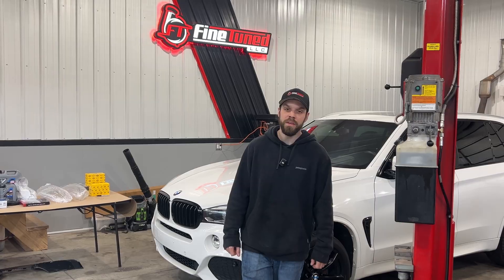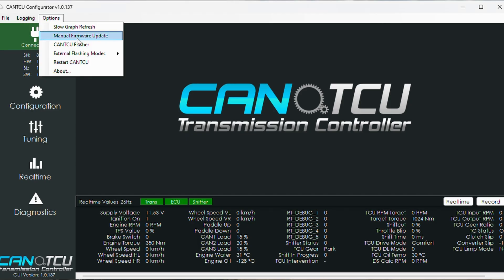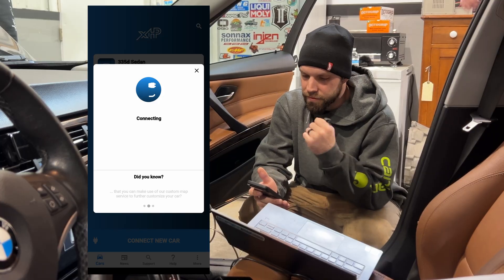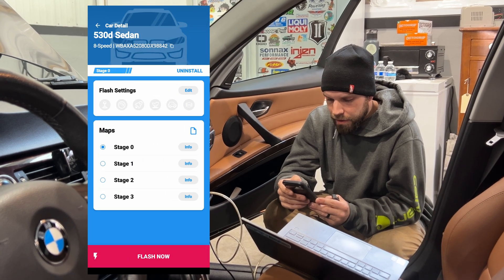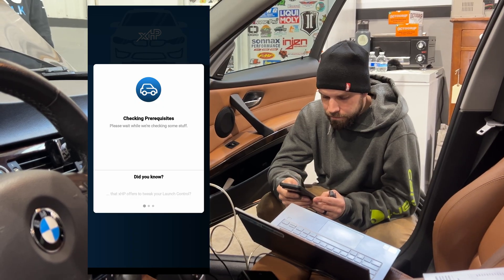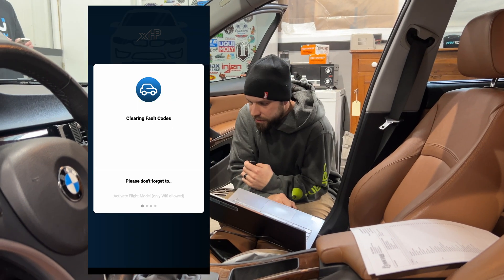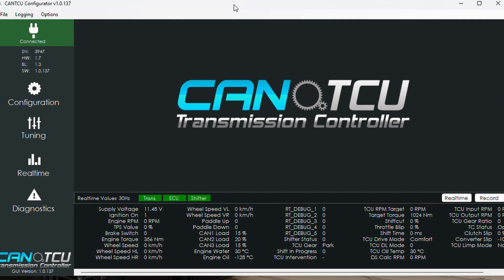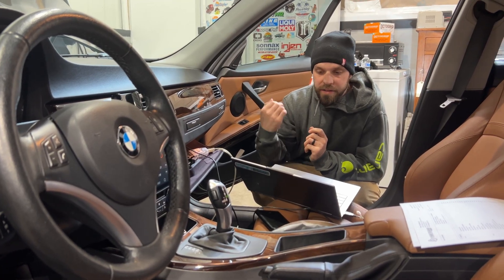XHP + CanTCU 8-Speed Trans Flash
Hey viewers, we have a 335d with a ZF 8 Speed swapped in it, so here is a how to flash your transmission with the CanTCU software and XHP.

Steps:
1. Apply a Steady Power Supply on Vehicle
2. Open CanTCU Software and plug in the USB to your laptop
3. Enable 3rd Party Flashing on CanTCU
4. Plug XHP into the OBD for the Transmission
5. Disable Safety Pre-Checks on XHP
6. Purchase Flash License/Maps on XHP
7. Flash your desired Transmission tune
8. Exit 3rd Party Flashing
9. Clear Fault codes, Power Cycle CanTCU

Video Credit: Christian Croskey